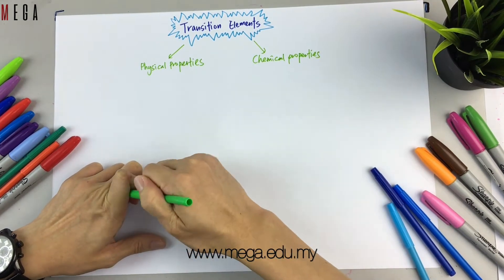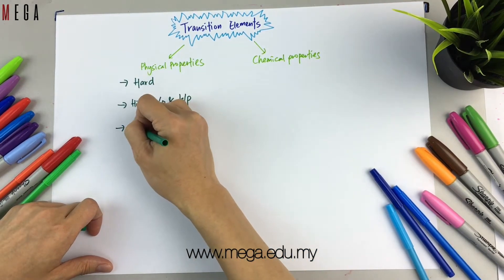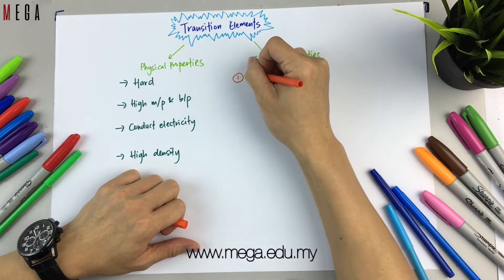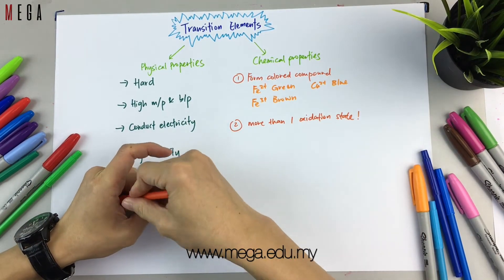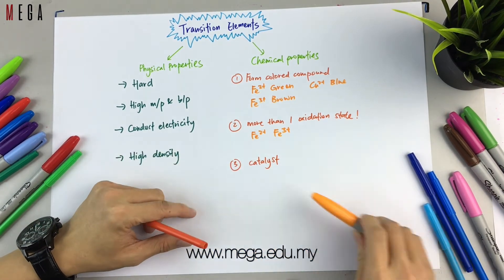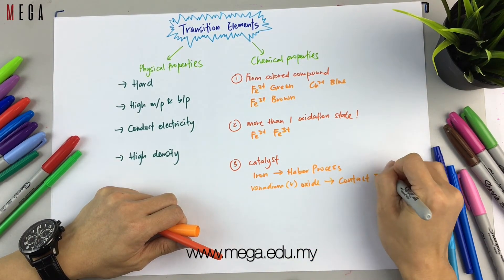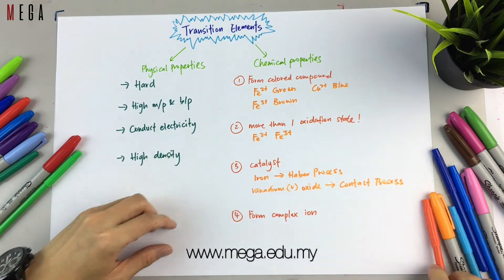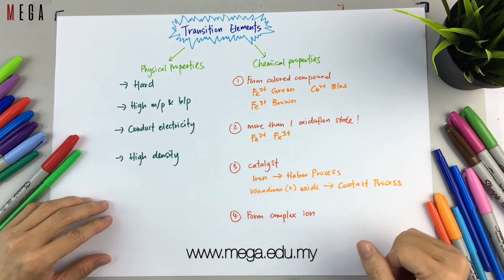Chemistry - Transition Metals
Popular exam questions. Must know information!

Mr Khing summarises everything and makes it easier for you guys to understand and remember!

More about him just google : 'mr khing'